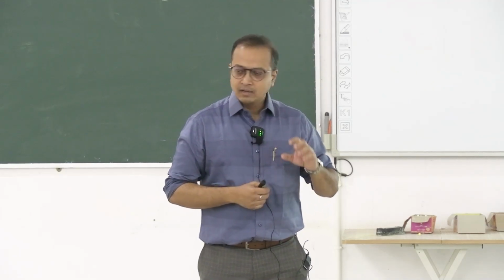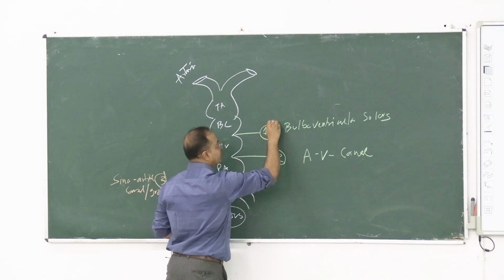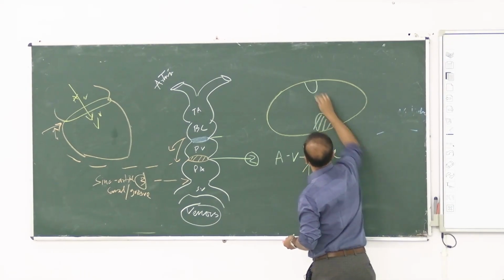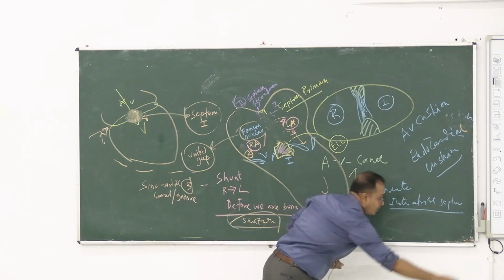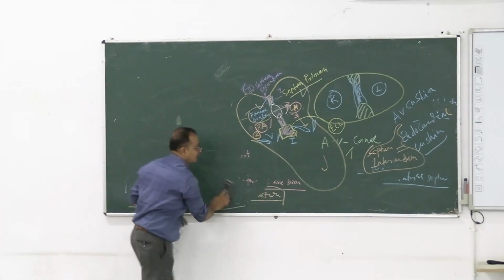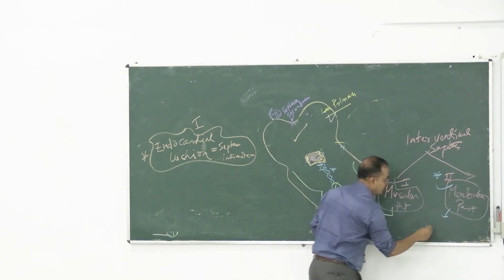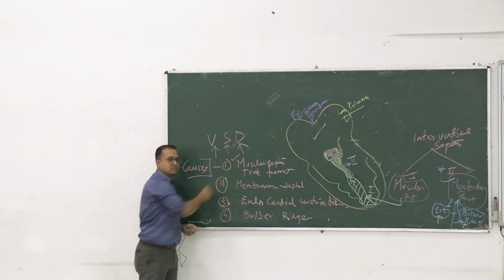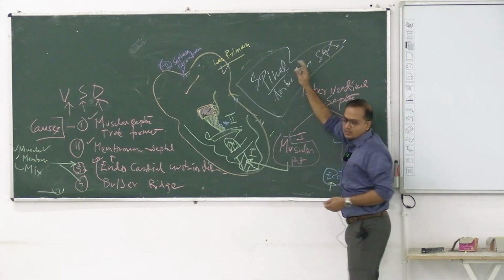Lecture On Development of the Heart Chambers: A Visual Guide for MBBS Students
Embark on a visual journey through the formation of the heart chambers in this comprehensive lecture for MBBS students!

This video provides a clear and concise overview of the complex process of heart development, focusing on the key concepts essential for medical students.

What you'll learn:

Formation of the Primitive Heart Tube: Understand how the heart tube forms from the fusion of cardiac cells in the early embryo.
Partitioning of the Heart Tube: Explore the process of septation, where the single heart tube is divided into four distinct chambers.
Atrioventricular Canal Development: Learn about the formation of the atrioventricular (AV) canal and its subsequent division into right and left channels.
Atrial Septation: Discover how the septum primum and septum secundum develop to separate the atria, with the foramen ovale allowing blood flow between them before birth.
Ventricular Septation: Understand the formation of the interventricular septum, which divides the ventricles into left and right chambers.
Aorticopulmonary Septation: Explore the development of the spiral septum that divides the truncus arteriosus into the aorta and pulmonary artery.
Congenital Heart Defects: Learn about common congenital heart defects like atrial septal defect (ASD) and ventricular septal defect (VSD), and their relationship to errors in septum formation.

On: ANATOMY  by Dr. Subhramoy Chaudhury
(MBBS Batch: 2024-25)
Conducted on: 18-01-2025